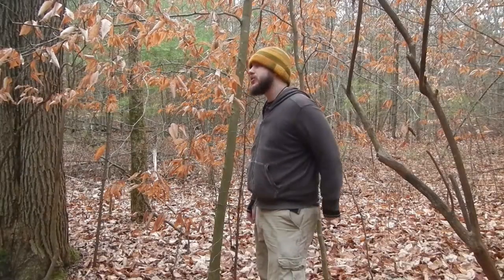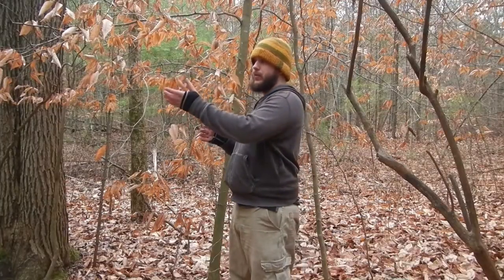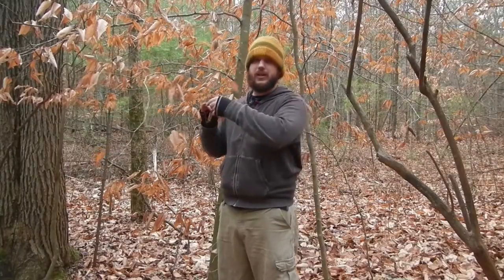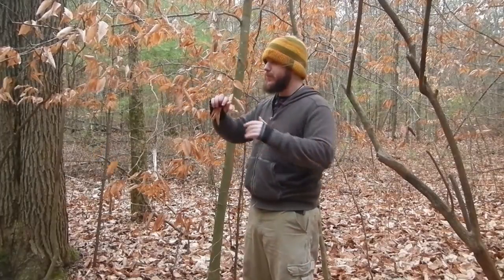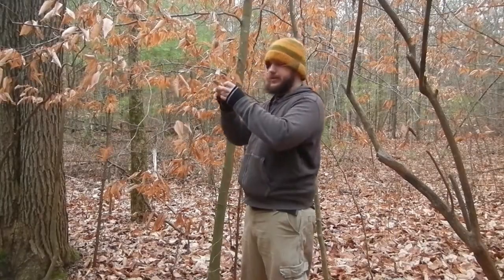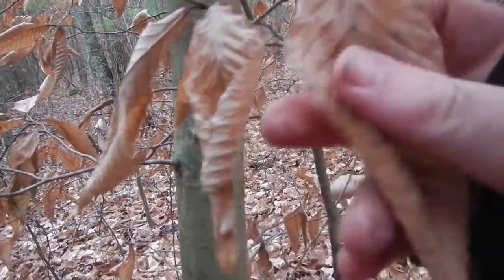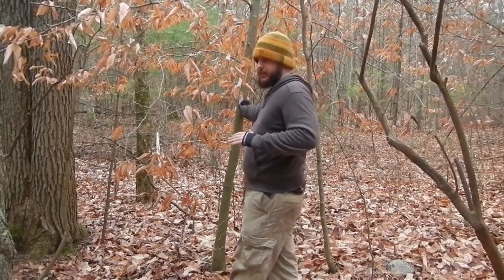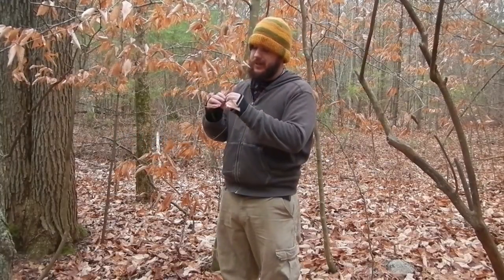Know Your Resources: American Beech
In this episode of Know Your Resources I discuss the American Beech tree (Fagus grandifolia) and it's many uses. I do warn you that I while I do discuss some edible features of this I advise that you don't try it unless shown by an expert (and even then, they should eat it first lol). This plant IS TOXIC.